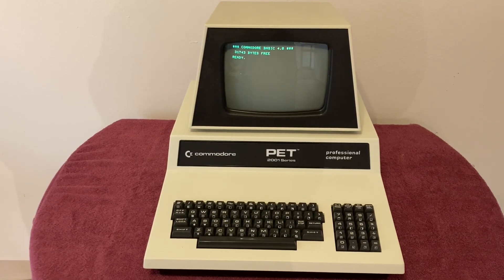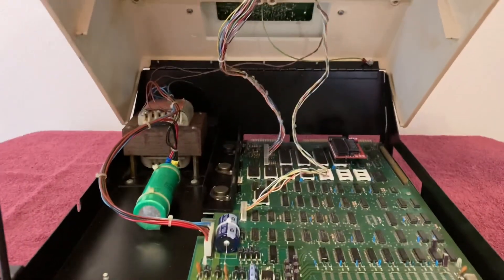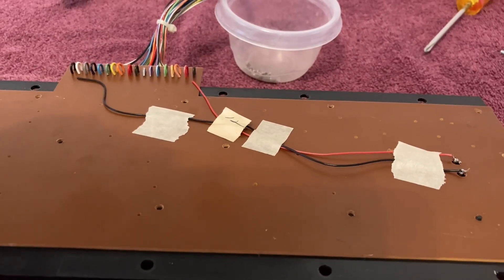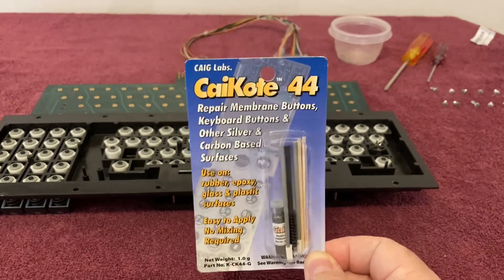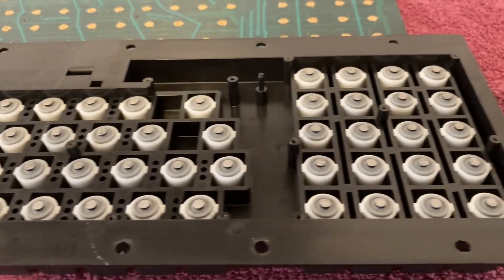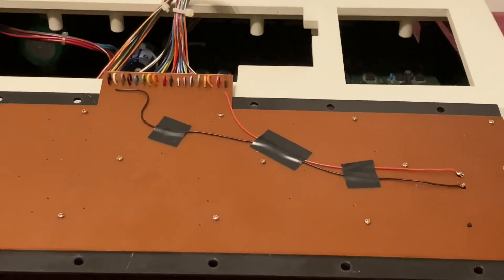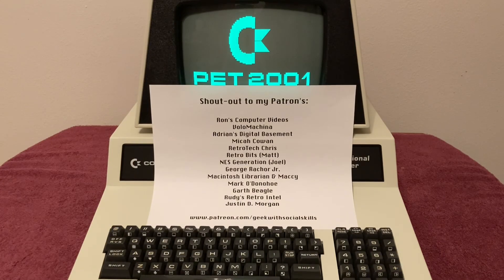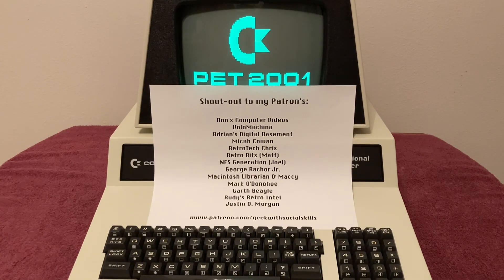Vintage Tech Repair: Reviving a Commodore PET 2001 Keyboard (again)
In this video, I revisit and repair the keyboard on my vintage Commodore PET 2001-N computer. The original CBM keyboard fix I performed back in January 2020 had started to show signs of failure, with several keys becoming unresponsive or intermittent. Join me as I walk through the troubleshooting process, examine the worn components, and demonstrate the repair techniques I used to restore full keyboard functionality on this classic 8-bit machine.

If you're a fan of retro computing, vintage Commodore hardware, or restoring old technology, this repair journey will be right up your alley.

--- Video Index

0:00 - Intro
1:11 - Lifting the CBM PET 2001 computer case lid
1:52 - I've removed the Commodore PET Keyboard from the case
2:09 - Unscrewed 19 tiny flat head screws
3:01 - On the bench desoldering the caps lock wires
3:45 - Removed the circuit board, inspecting the conductive carbon pads
3:57 - Next step: discussing the CaiKot 44 conductive silver paint
5:07 - Applied the conductive paint to the PET keyboard plungers
5:36 - Getting advice from Mr. Lurch and Adrian's Digital Basement
6:22 - Reinstalling the PET keyboard PCB, then resoldered caps lock wires
6:54 - Putting the keyboard back into the PET computer case
7:15 - It's time to test the keyboard. Let's hope for the best.
7:52 - Typed in a 530 line BASIC program to really test all the keys
8:20 - Running the Commodore PET 2001 BASIC program. Chicken Lips!
8:52 - Discussing what a journey this retro machine has been
9:15 - Giving special thanks to friends of the channel
9:34 - Outro

--- Video Links

CaiKot 44, Conductive Silver/Carbon Coating Paint:

--- Channel Links